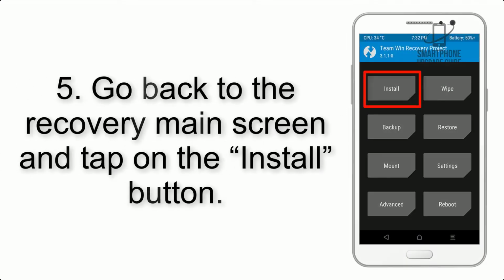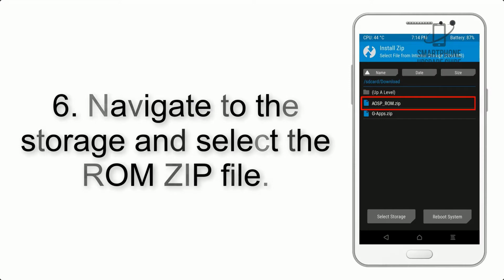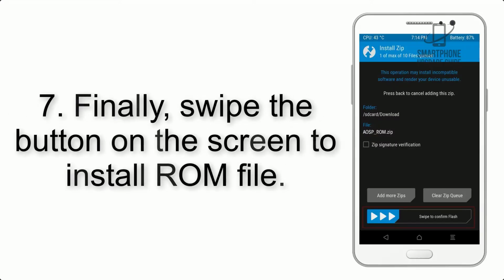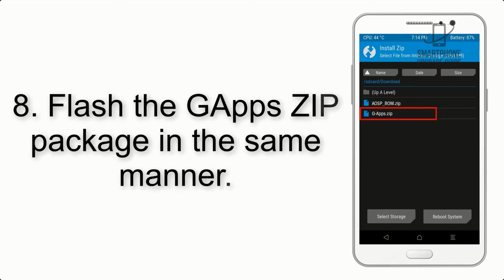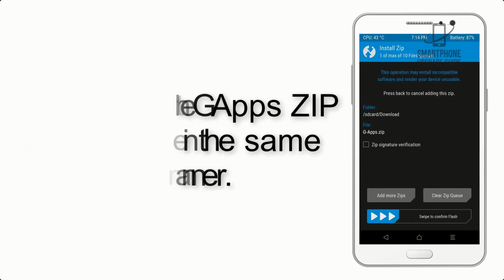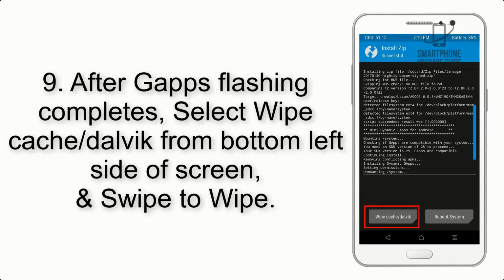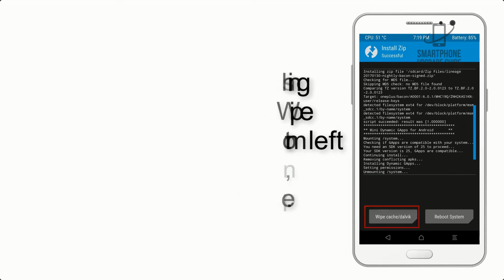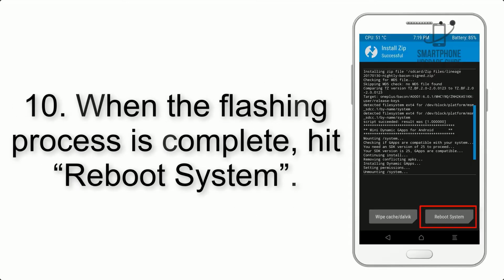Install Android 10 on Realme X (LineageOS 17.1) - How to Guide!